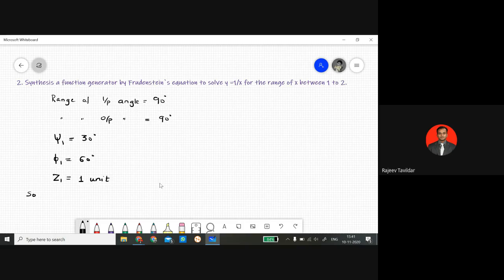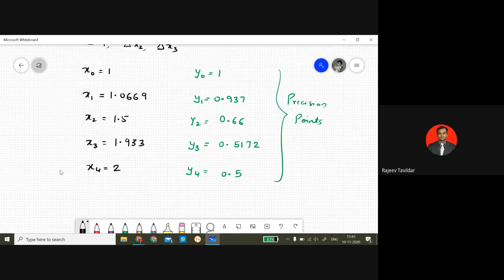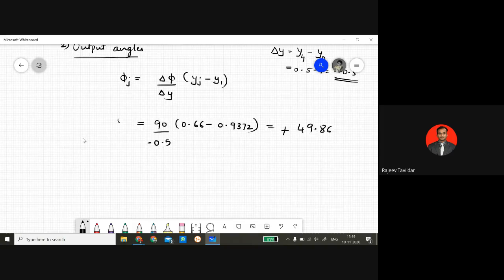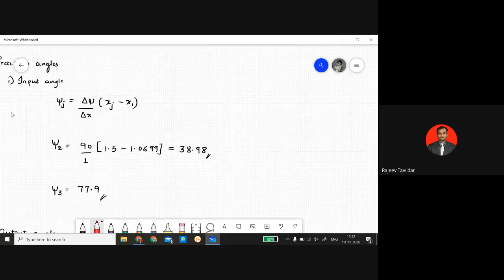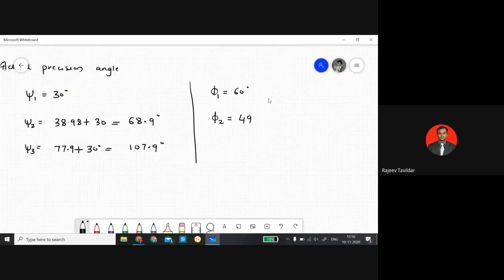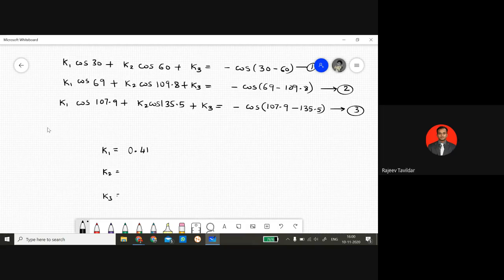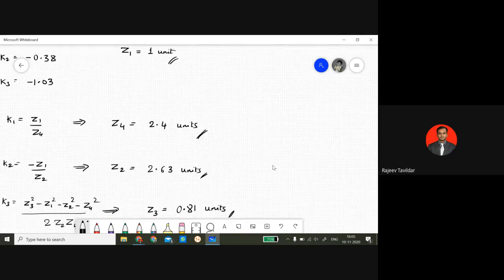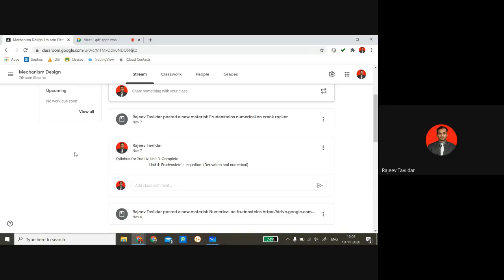10-11-2020 MD (UNIT 4) Freudenstein's Equation